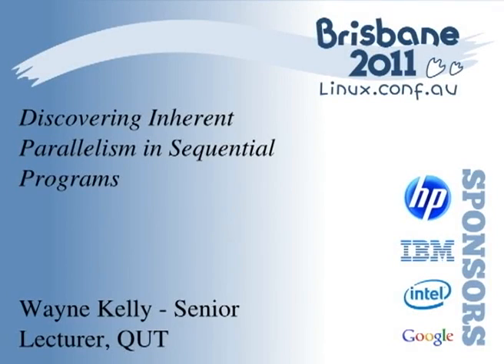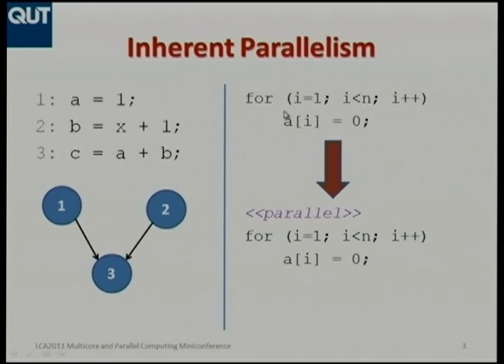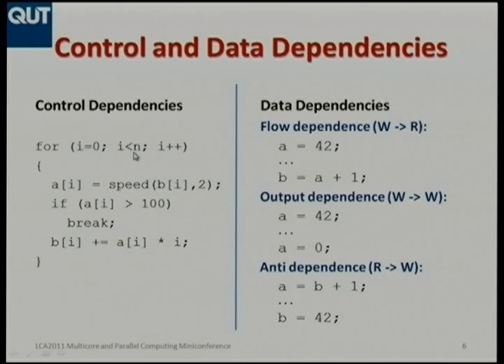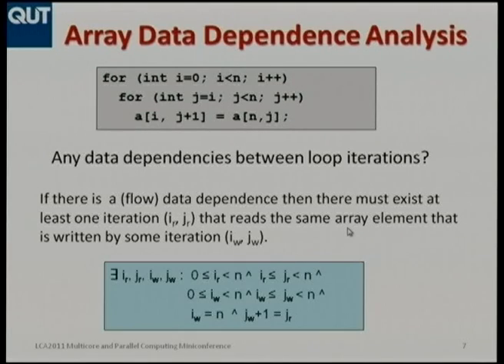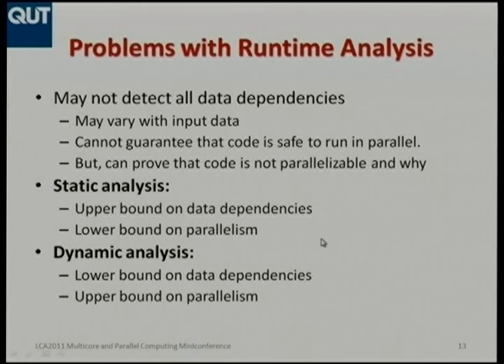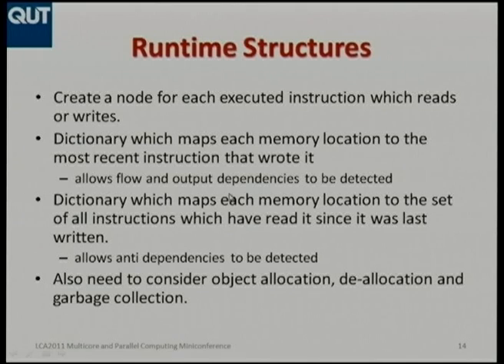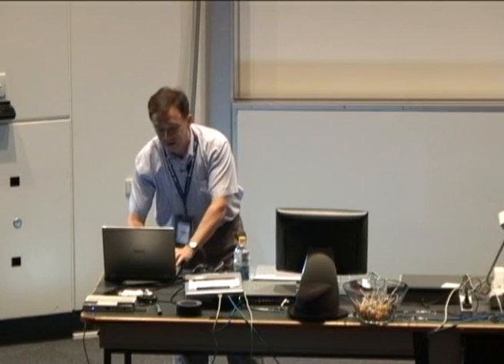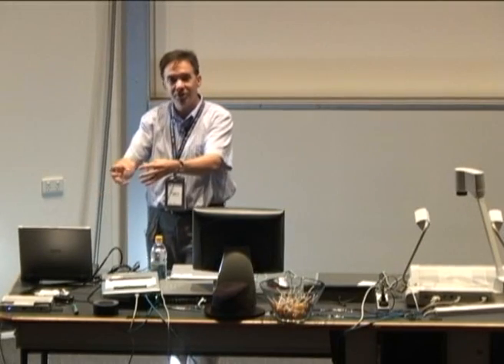Discovering Inherent Parallelism in Sequential Programs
Presenter(s): Wayne Kelly - Senior Lecturer, QUT